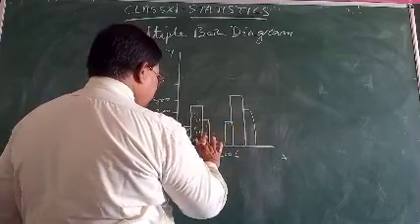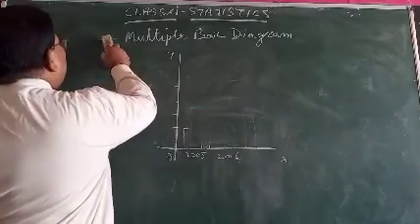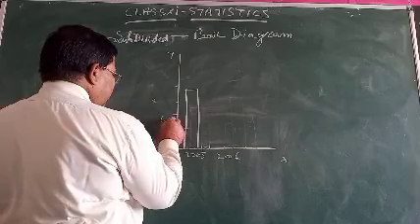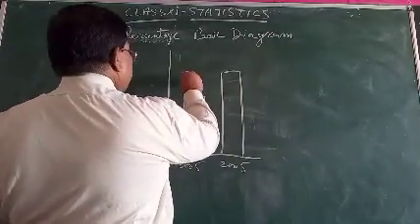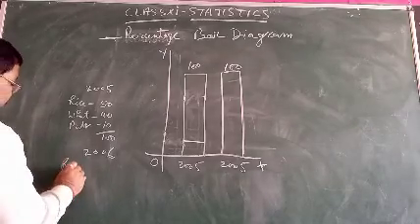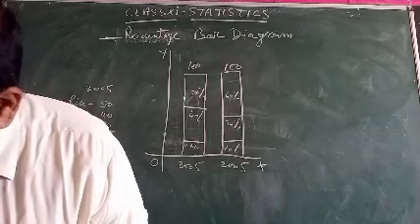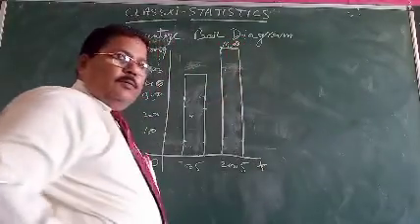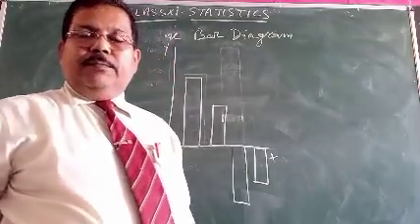Class11Statistics Ch6 Diagrammatic Presentation of Data Part2 Multiple Bar Diagram